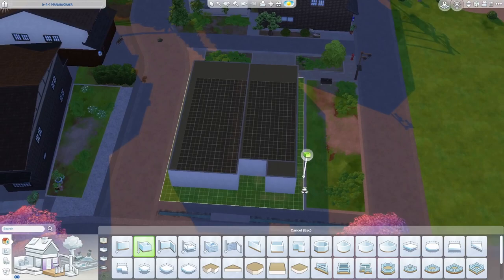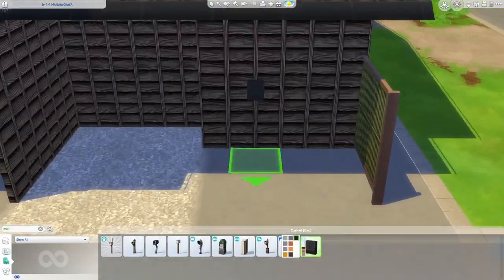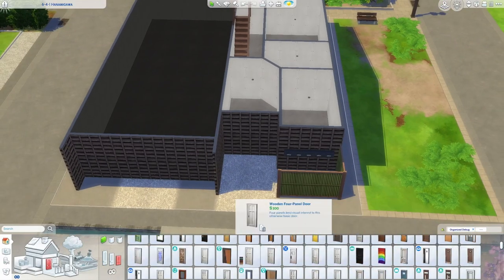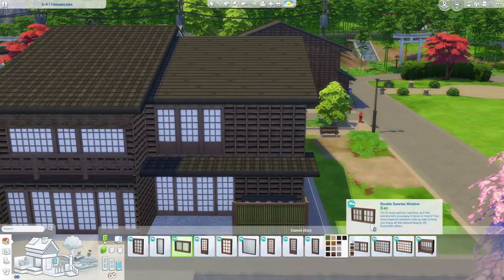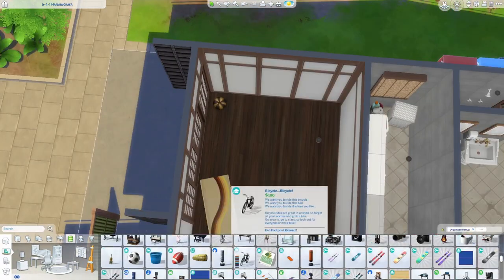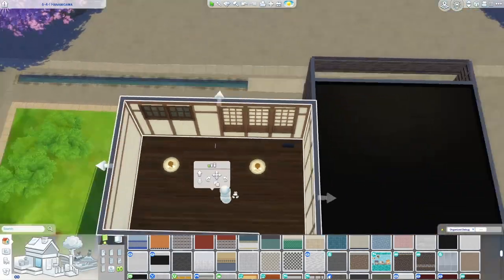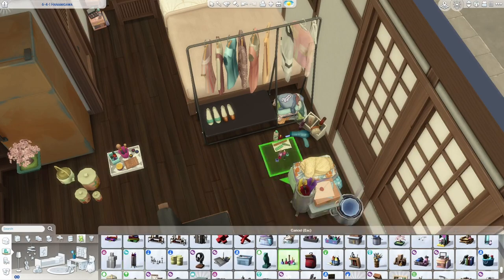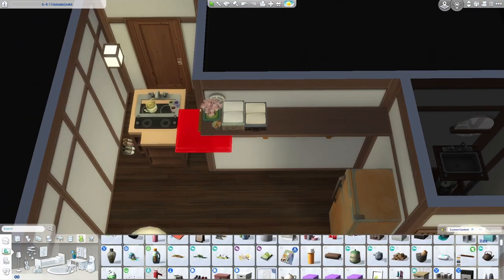Tiny Mt Komorebi Apt SPEED BUILD || CC Links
Open Me!

Music Creds:
Pyrosion - "Day In Paris"
AERØHEAD - "Lost Memories"
Purrple Cat - "Warm Horizon"
The Loyalist - "Eastridge Turnstile"
Tokyo Music Walker - "Your Little Wings"
Middle Child - "Don't Lose Heart"